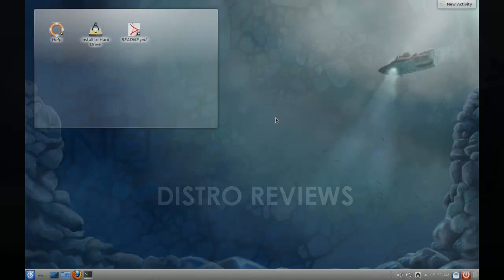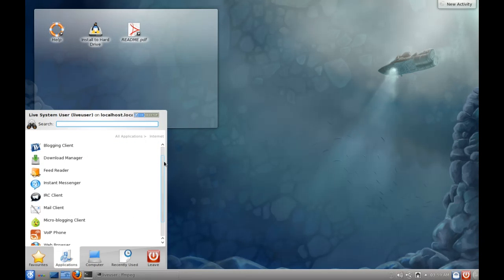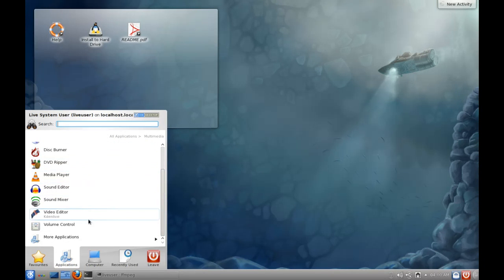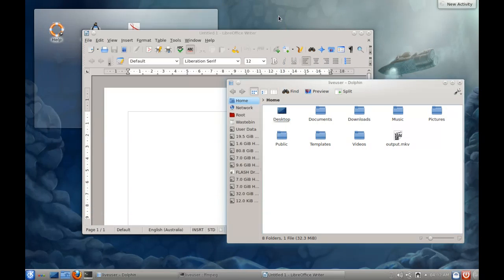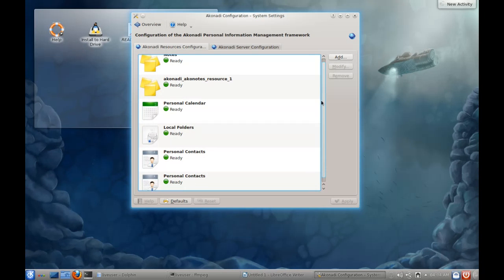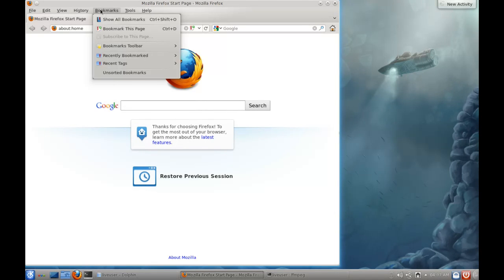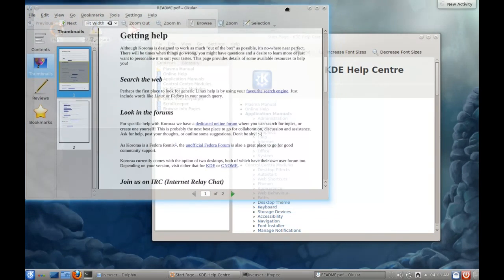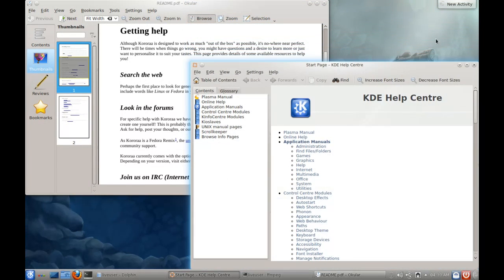Kororaa 16 KDE Review - Linux Distro Reviews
A review of the Fedora 16 based, KDE desktop of Kororaa Linux 16. Overall it's a much more user-friendly and polished version of Fedora with a great selection of out-of-the-box software and codecs, and strives to make installing everyday necessities (eg. Skype, nVidia drivers, AMD drivers, flash) a breeze.